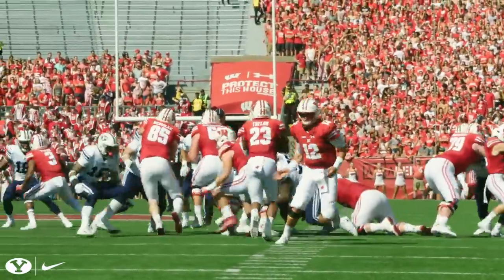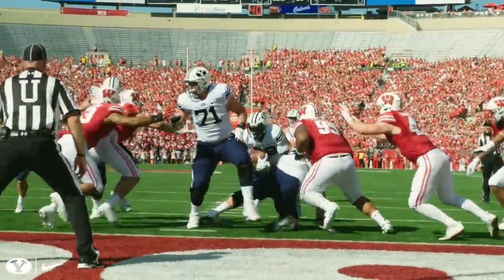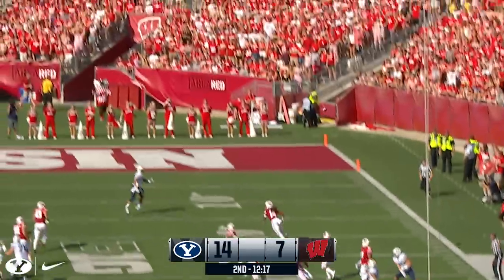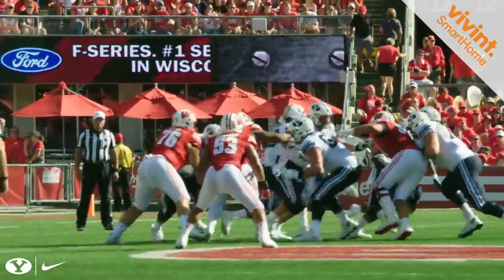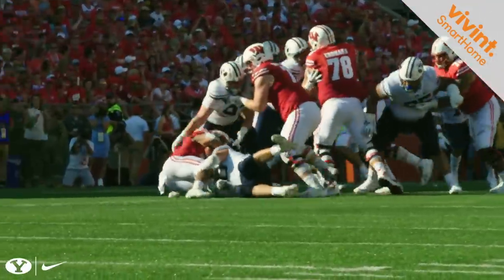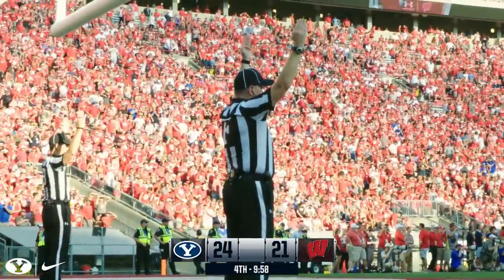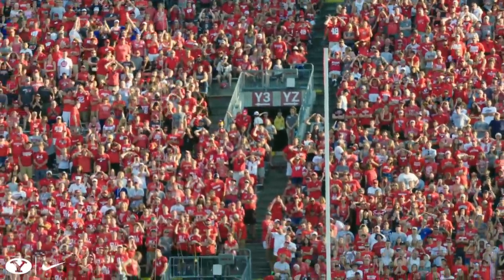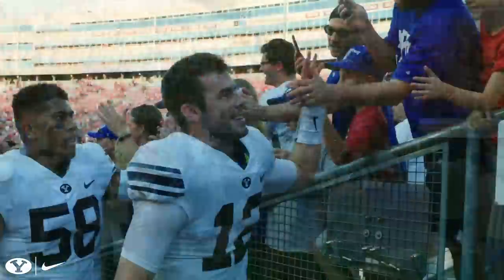Football - BYU vs Wisconsin Highlights September 15, 2018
Highlights from the BYU Football win at Wisconsin on September 15, 2018. @GregWrubell with the call.